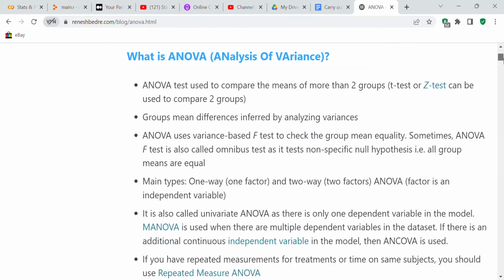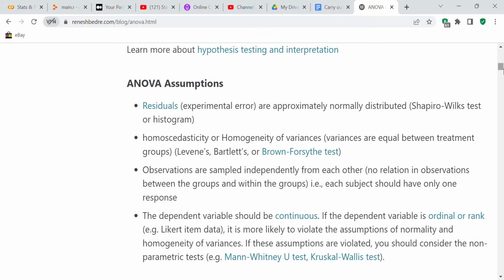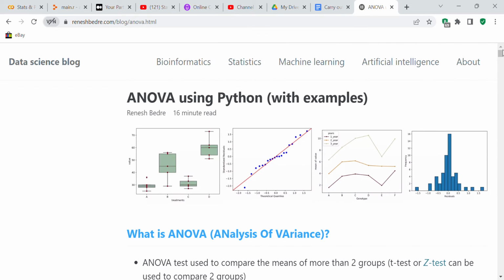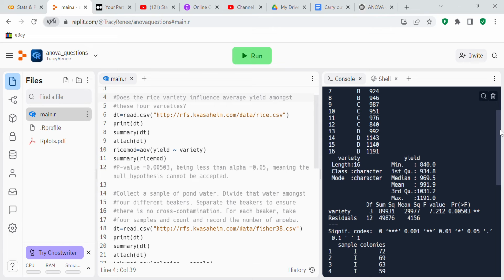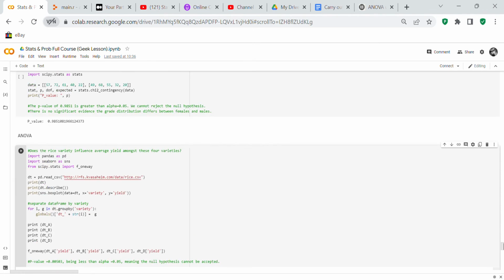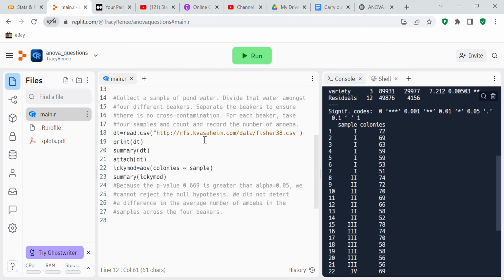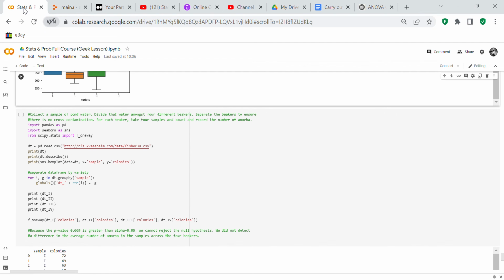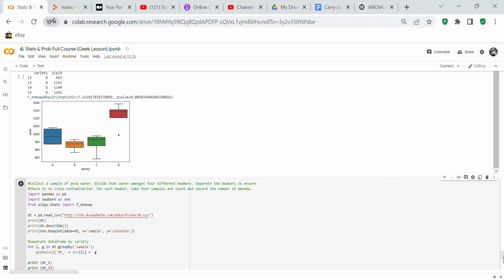Code Review: Calculate ANOVA using both R and Python